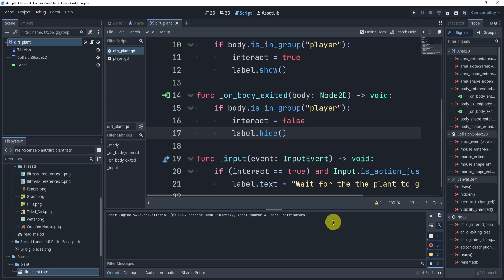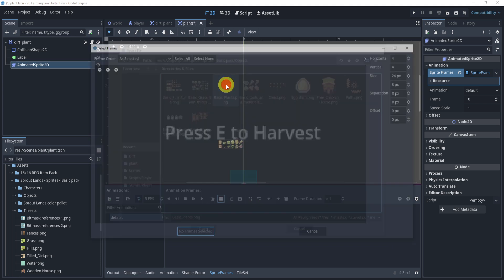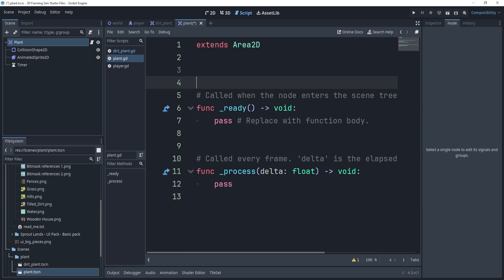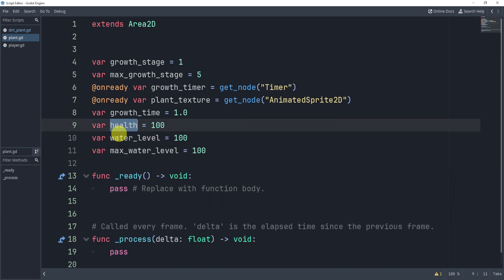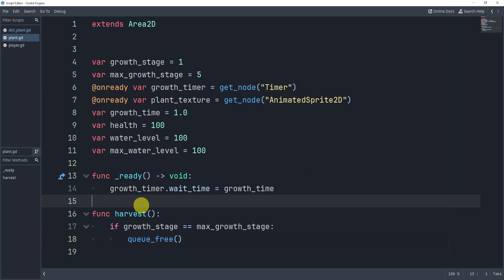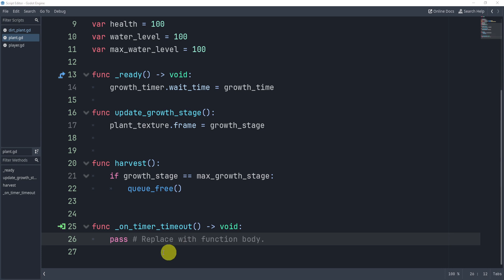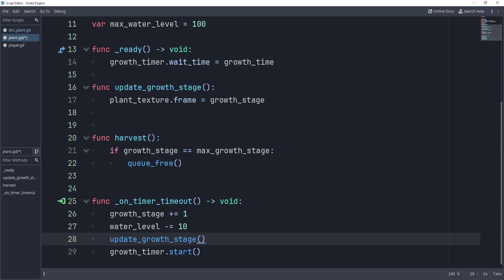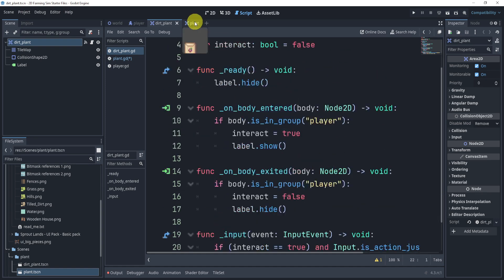How To Create an Object Scene For a Farming Sim In Godot 4.3+